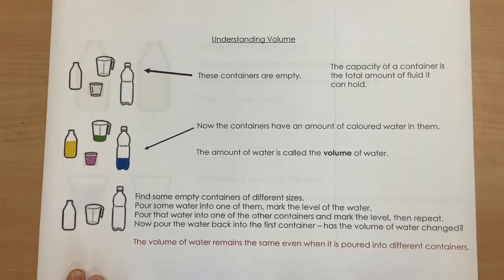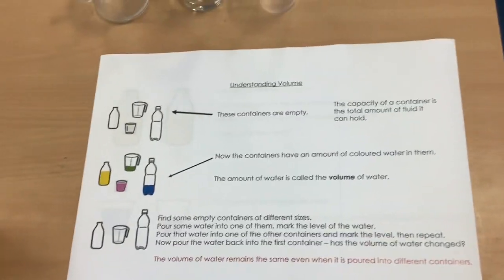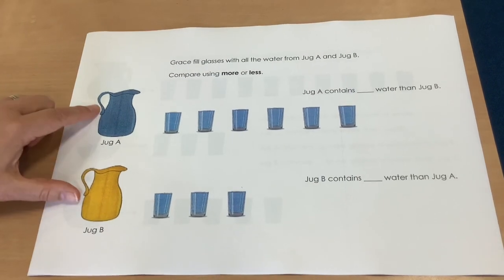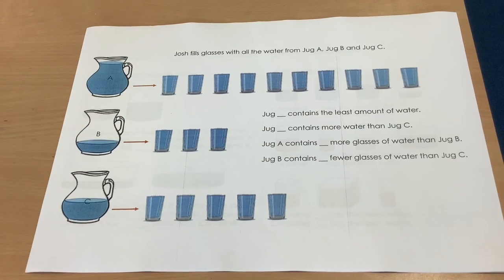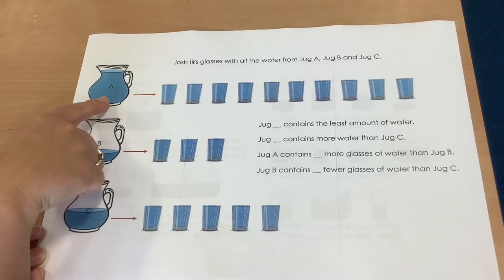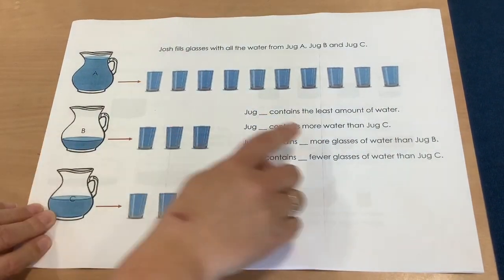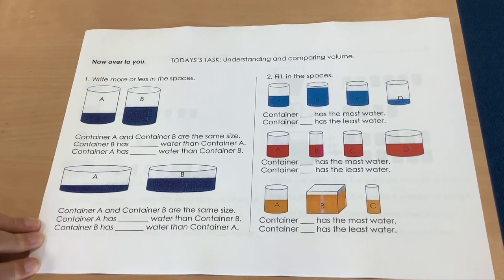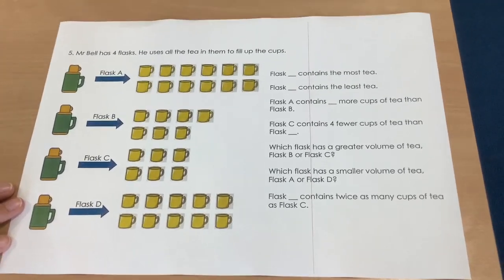Year 3 Maths - Volume - Understanding and comparing volume